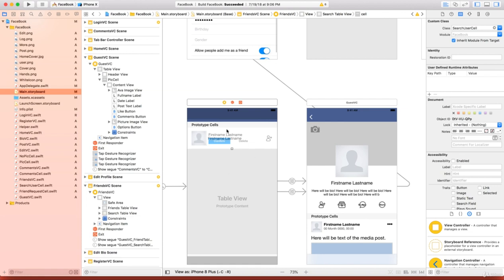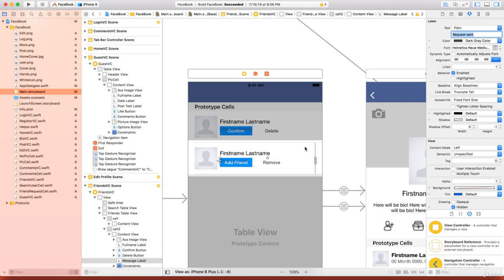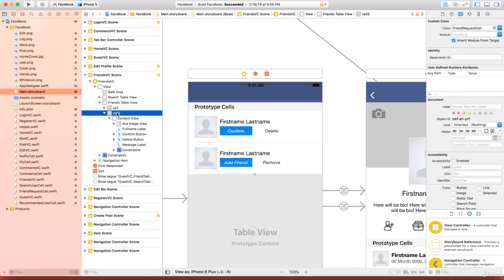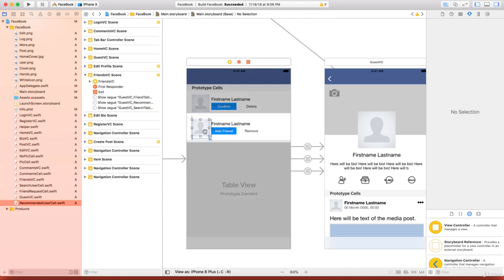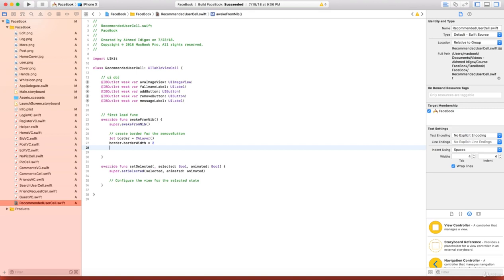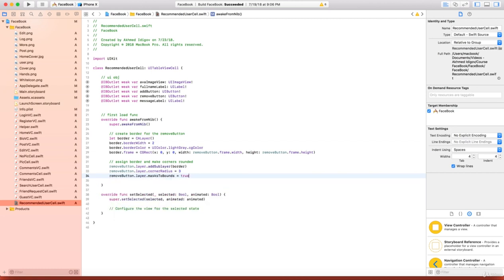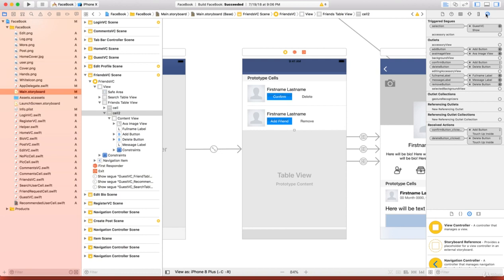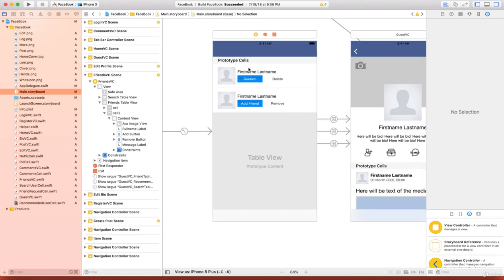187 Programming the User Interface to Show the Recommended Users